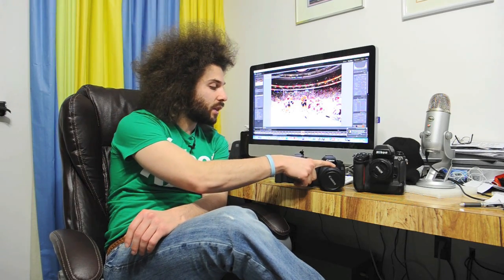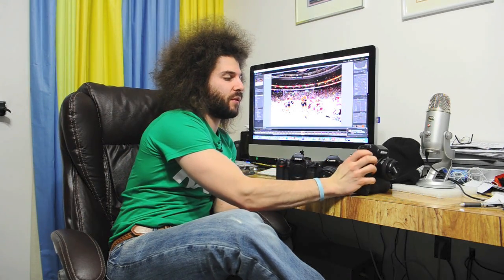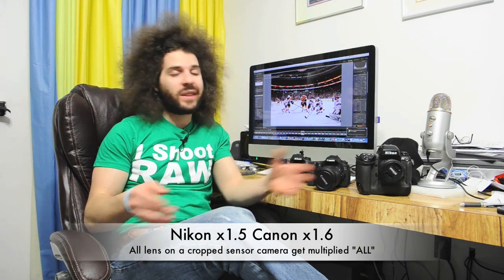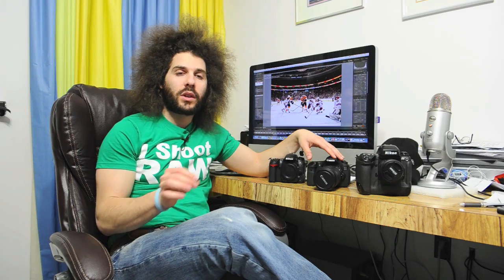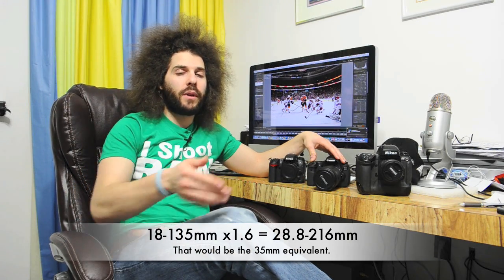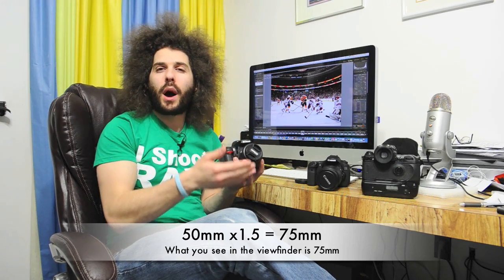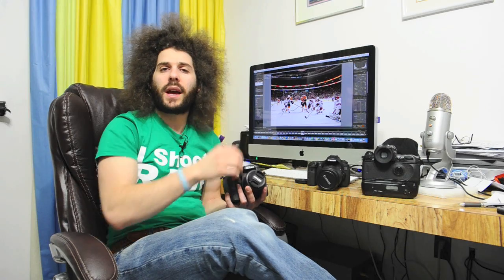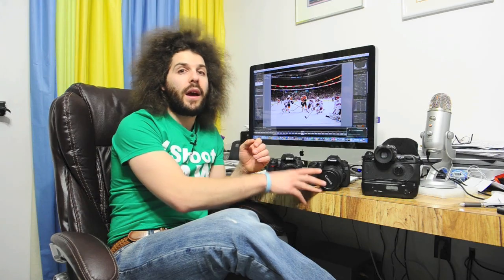How To Figure out your lenses 35mm equivalent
There is one question that I get asked all the time via e mail is how do I know what the focal length of my lens is when I put it on my cropped sensor camera.